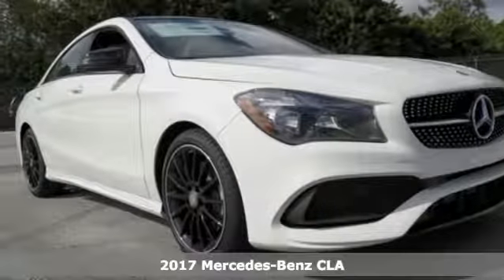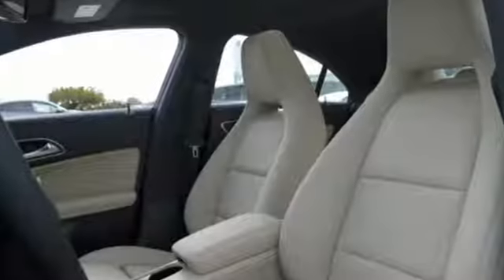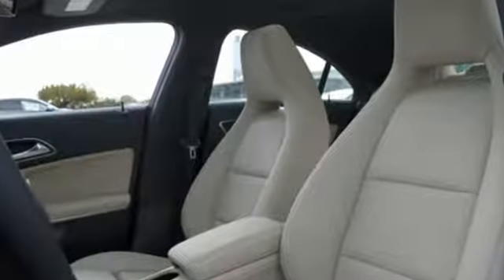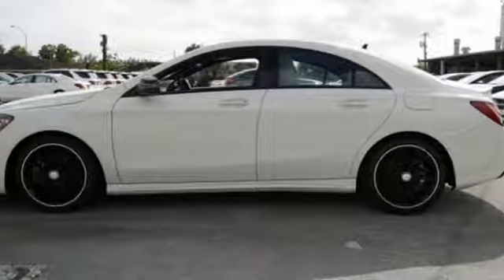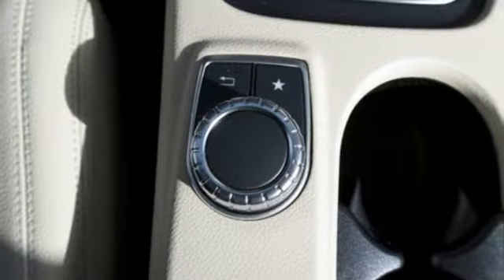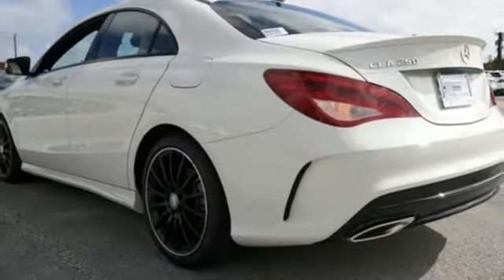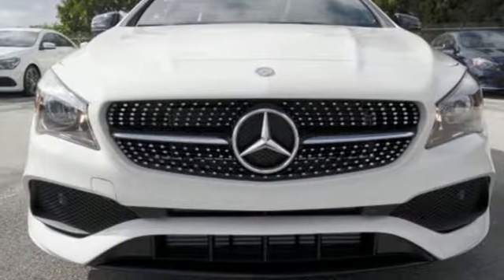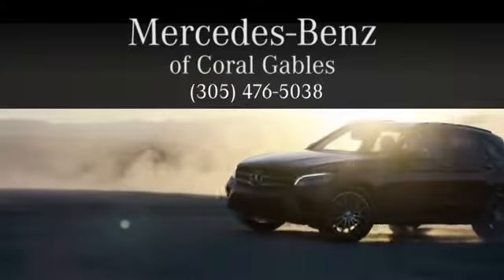New 2017 Mercedes-Benz CLA Miami FL Coral Gables, FL HN402520 - SOLD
Year: 2017
Make: Mercedes-Benz
Model: CLA
Trim: CLA250
Engine: 4 Cyl. 2.0 L
Transmission: Automatic
Color: CIR_WHT
Interior: Beige
Stock #: HN402520
VIN: WDDSJ4EB2HN402520

Address:
300 Almeria Avenue